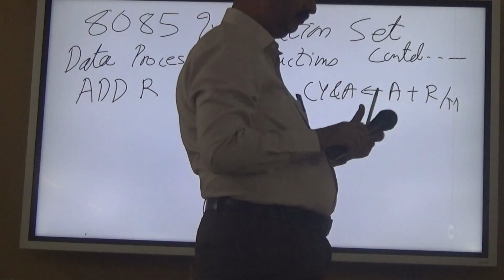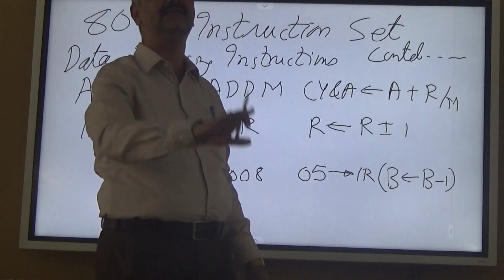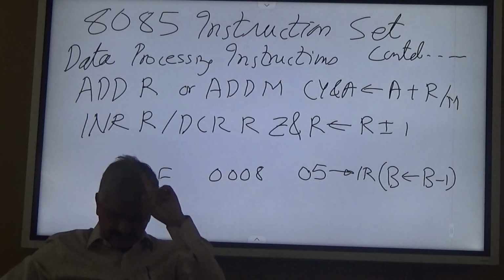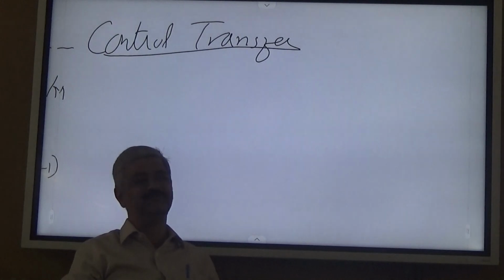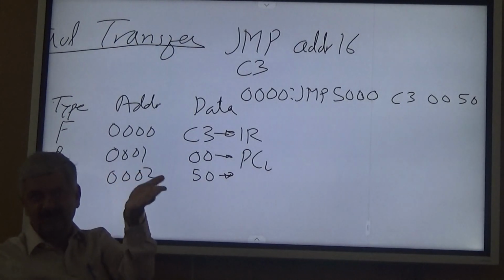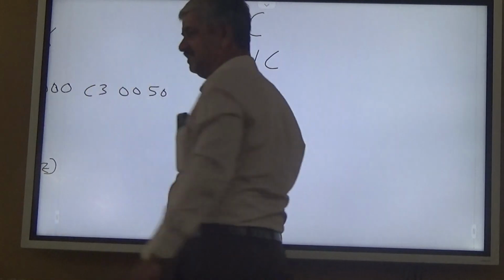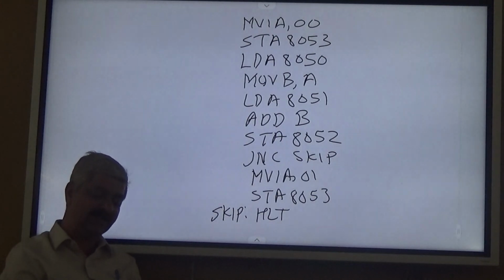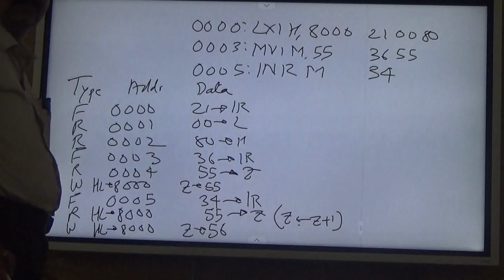COA (23-24) Lecture - 9